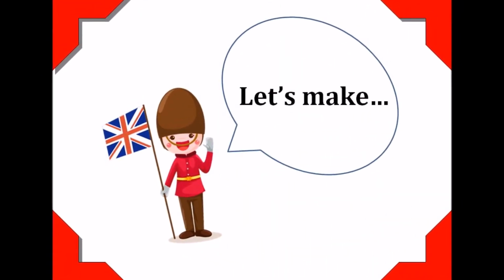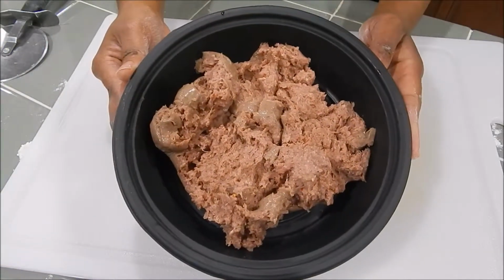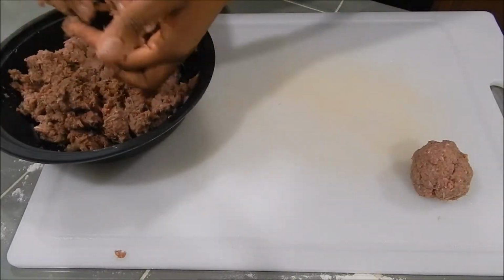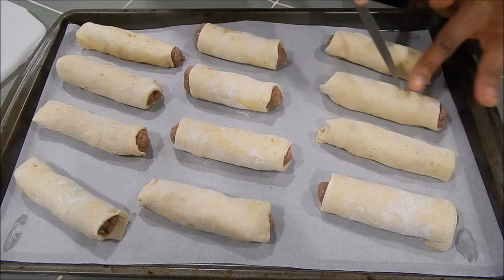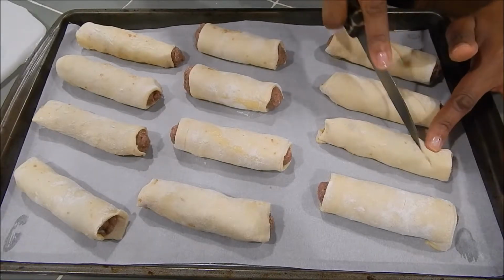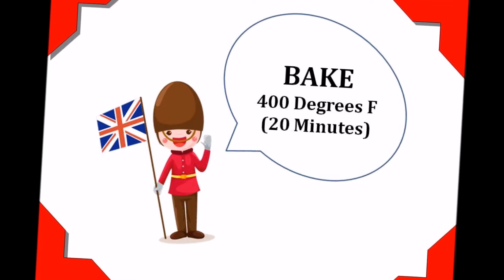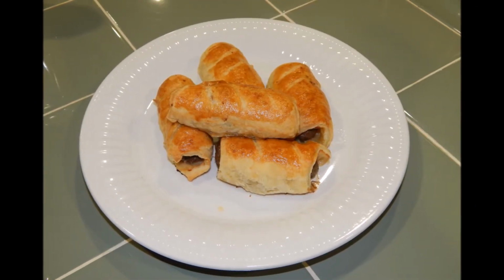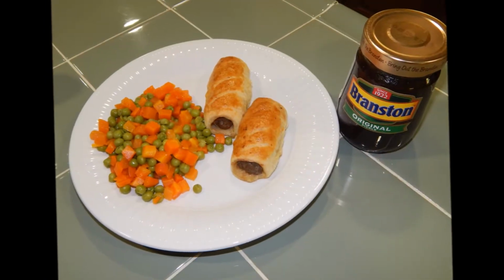Sausage Rolls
I first had sausage rolls at a British owned tea room in San Diego and fell in love with them!  In this video, I recreate those rolls in a simple and quick recipe that you can make at home.  To lighten it up a bit, I am using turkey sausage, but you can use whatever sausage you like .  Enjoy!